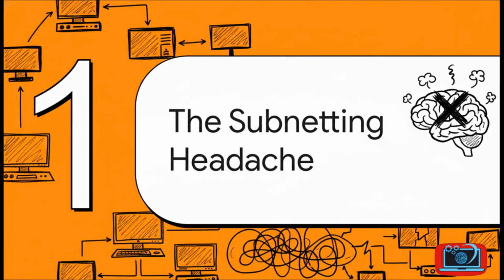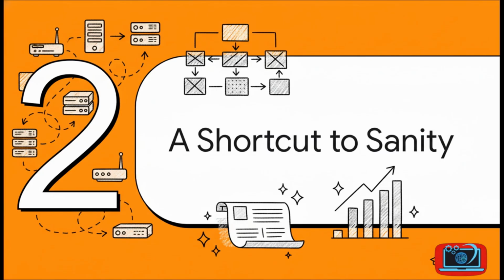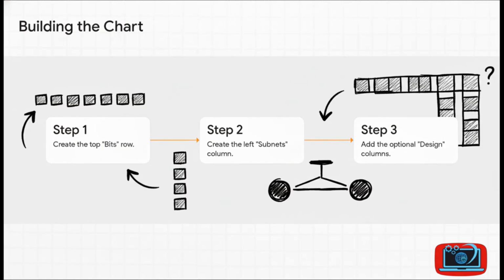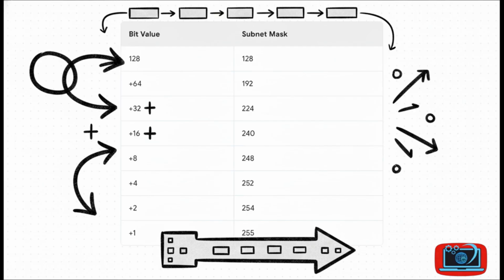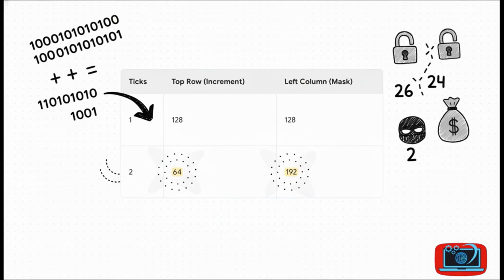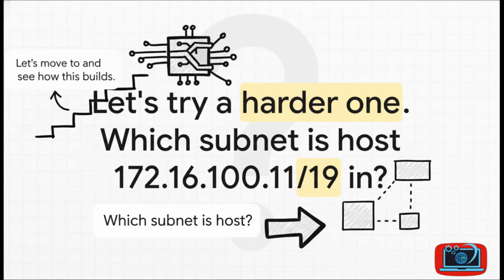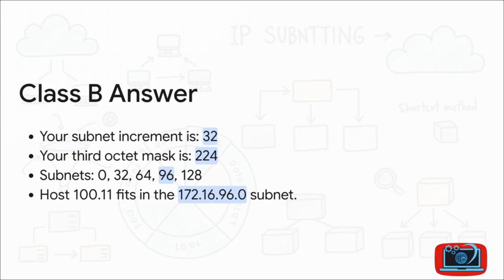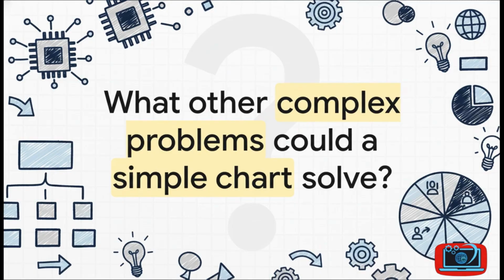Subnetting Basics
This video explains subnetting in a simple and easy way. Learn how to divide an IP network into smaller subnets, understand subnet masks, and calculate network and broadcast addresses step by step.

Perfect for networking beginners, IT students, and CCNA learners who want to master IP addressing and subnetting.